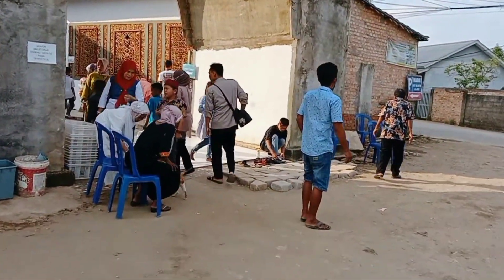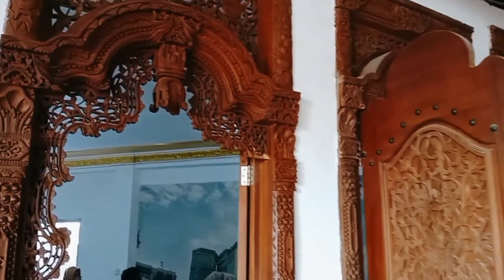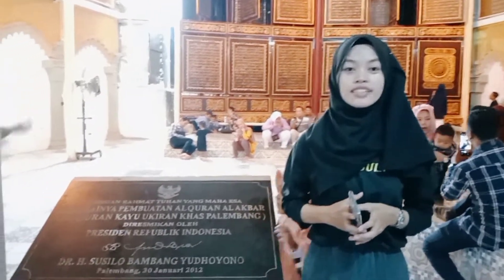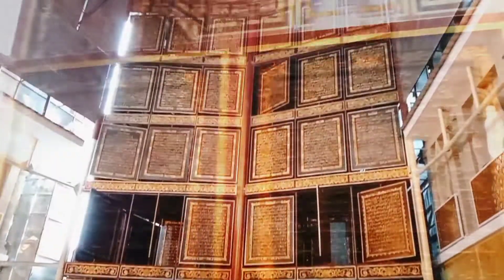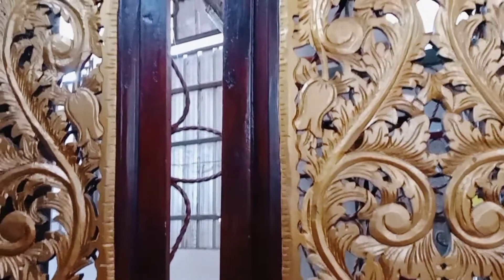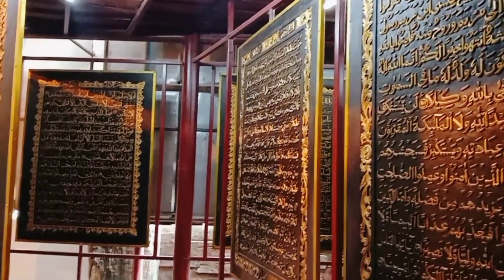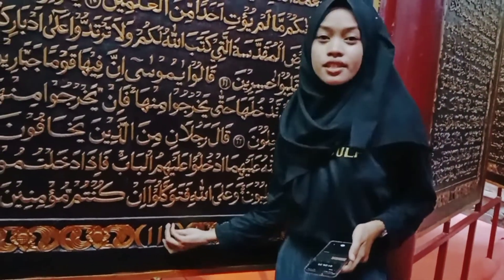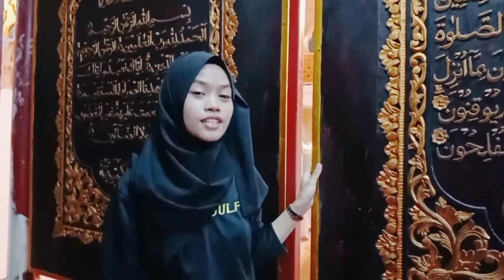Al-Qur'an Al-Akbar Palembang - Religious Tourism Destination - report by Siti Nur'anisa Zahrani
Al-Quran Al-Akbar is located at Pondok Pesantren Al Ihsaniyah Gandus Palembang.  Al-Qur'an Al Akbar is one of the most popular religious tourism in Palembang.

Al Qur'an Al Akbar is officially became a religious tourism destination in Palembang on Monday, January 30 2012, after it was inaugurated directly by President Susilo Bambang Yudhoyono.

The giant Al Quran is the largest and the first in the world in the form of a 30 juz Al Quran which is made on media from tembesu wood.  Before it was officially published, all the giant Al Qur'an  were displayed in Masjid Agung Palembang for three years to get corrections from all the people.
Name : Siti Nur'anisa Zahrani
Class : 4 BA
Major : English Department
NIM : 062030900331